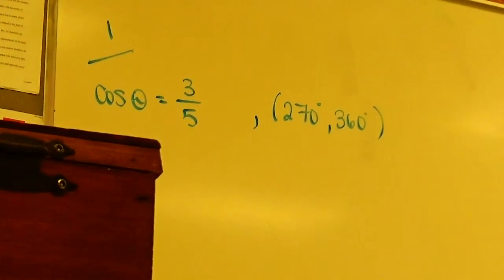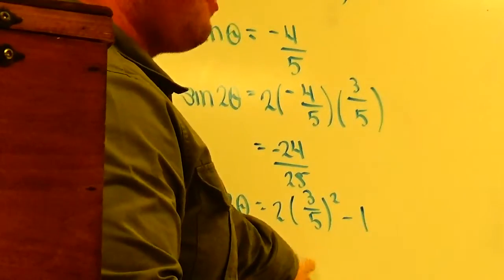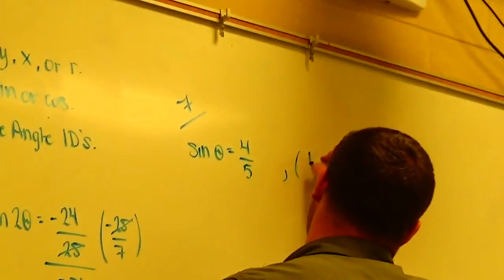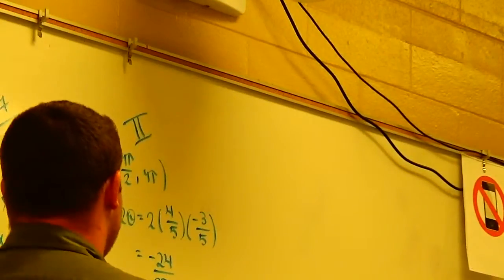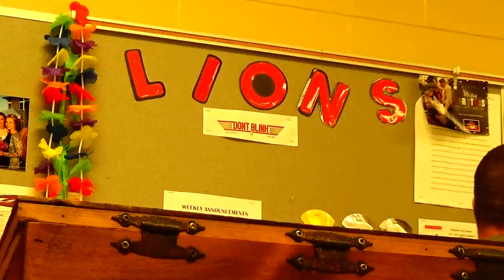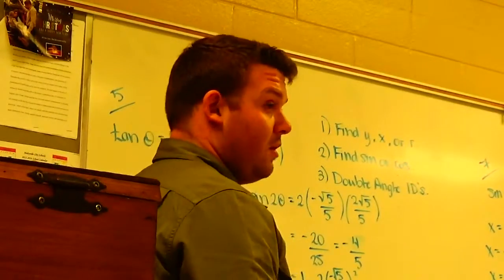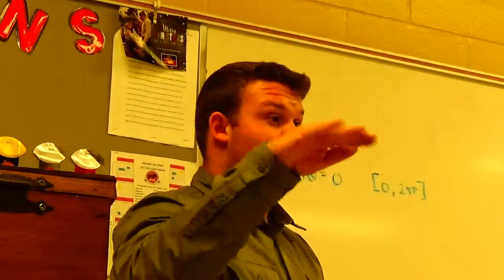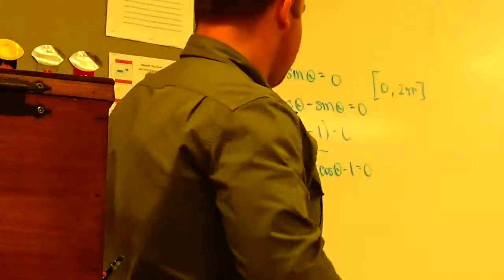Pre Cal 1-25-16